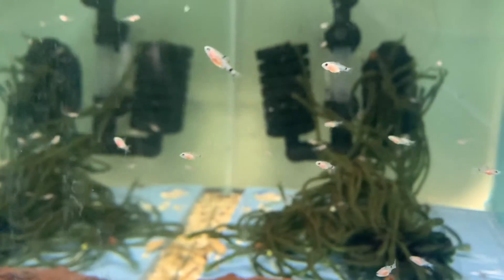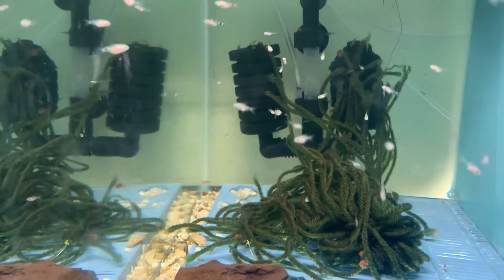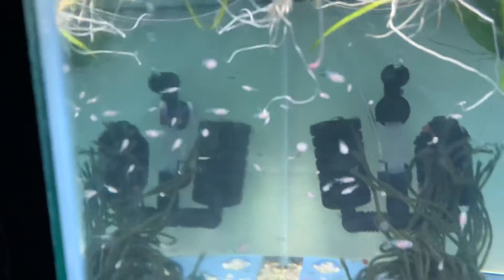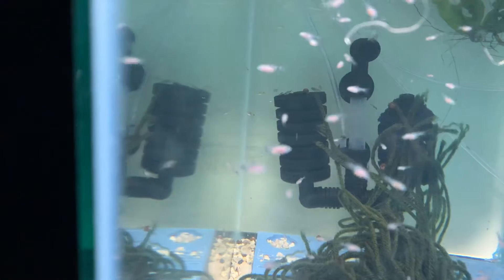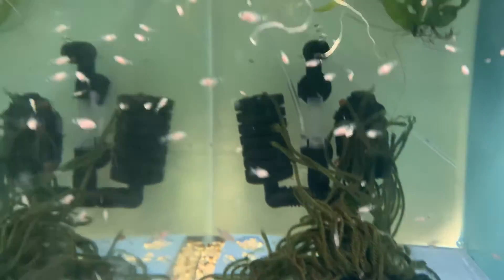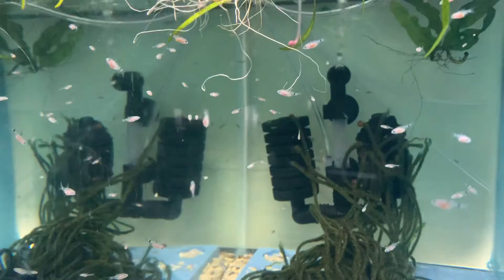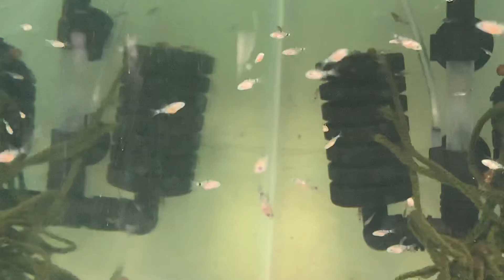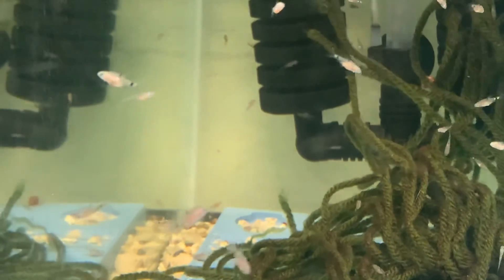Odessa barbs update.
Starting to look like parents now.